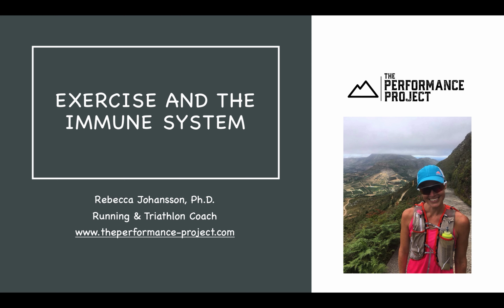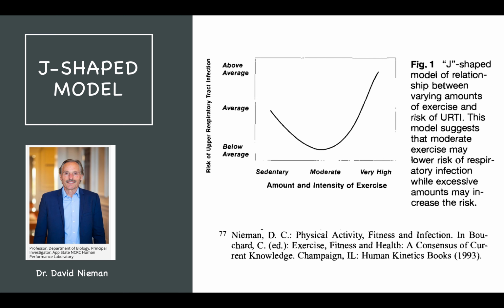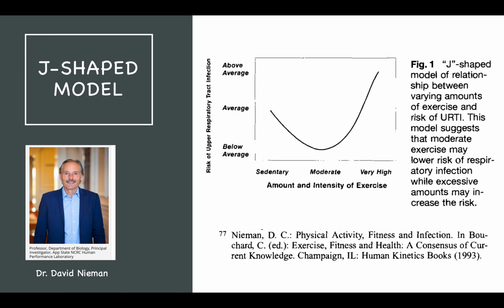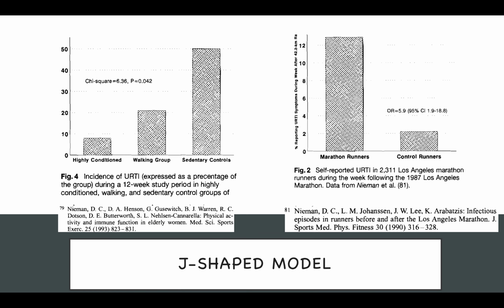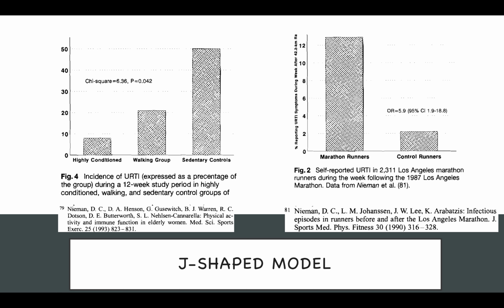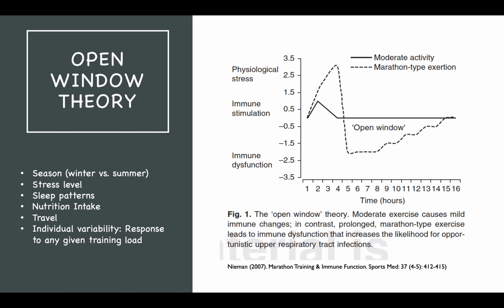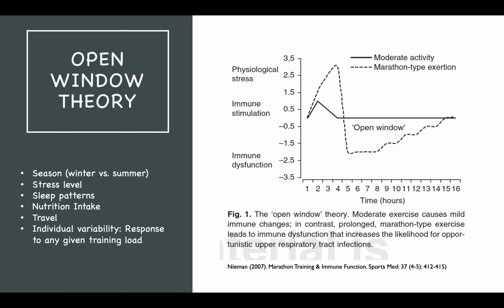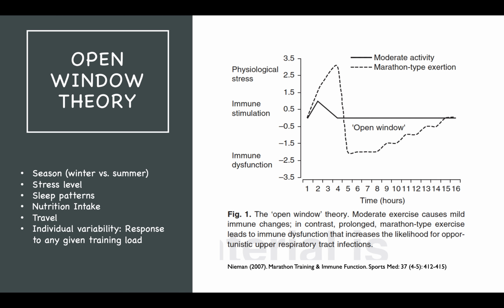Exercise and the Immune System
This sports science mini-lecture goes over the effect of chronic and an acute bout of exercise on the immune system.